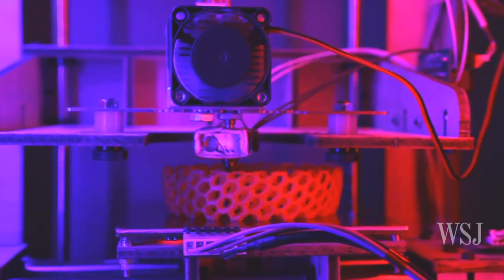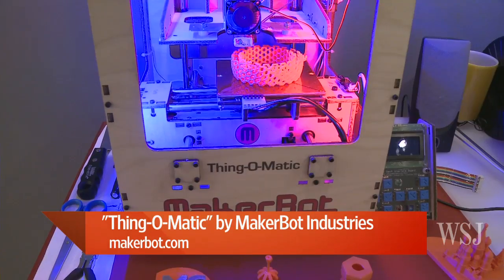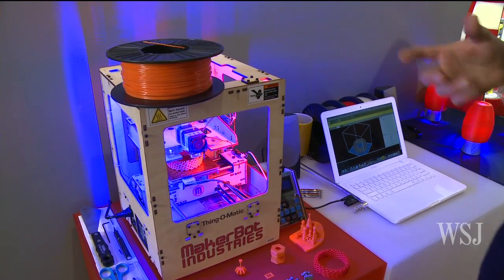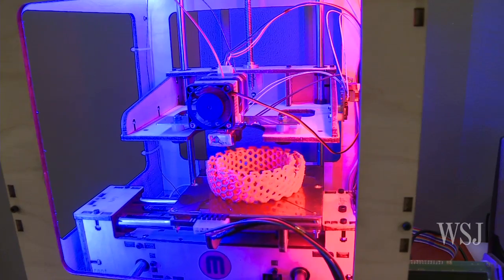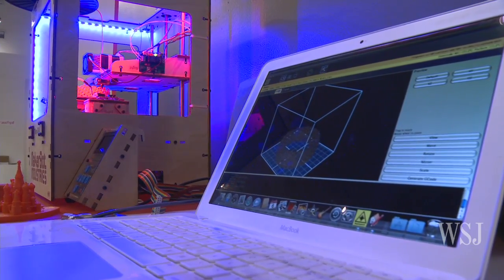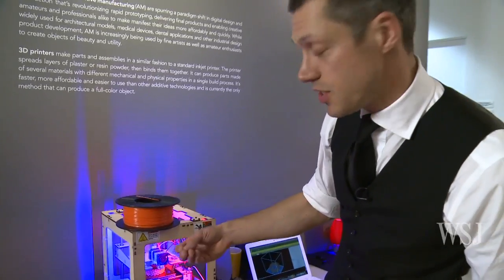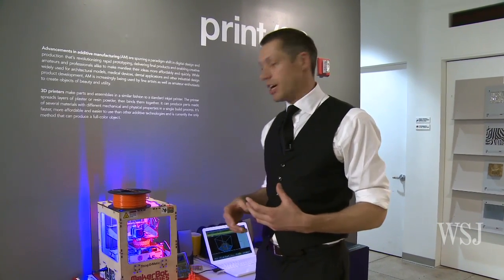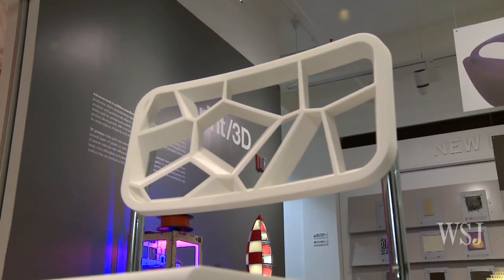Is 3D Printing the Way of the Future?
Most printing is limited to a 2D sheet of paper. 3D printing is an innovative technology that is opening the possibilities for design expression.